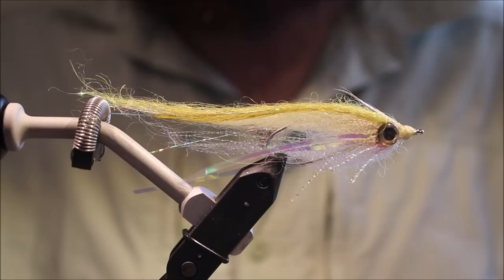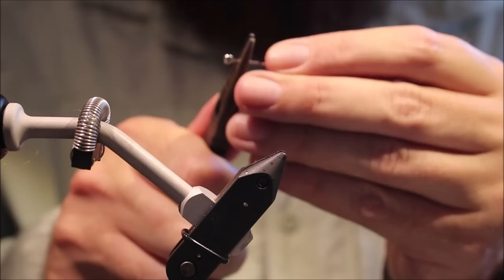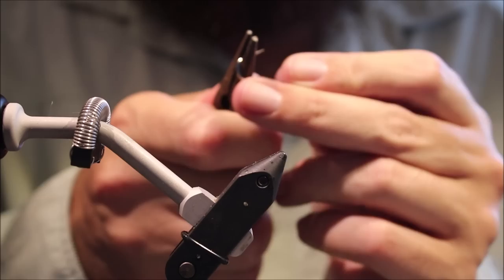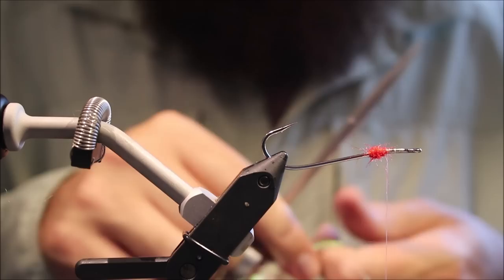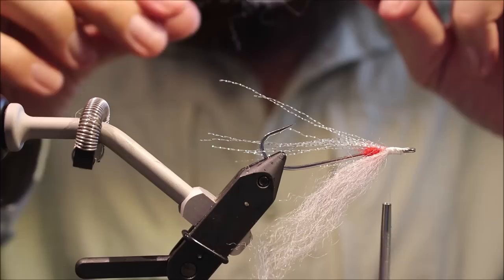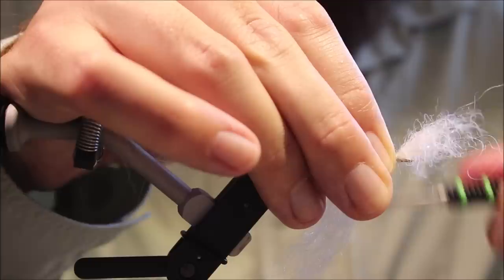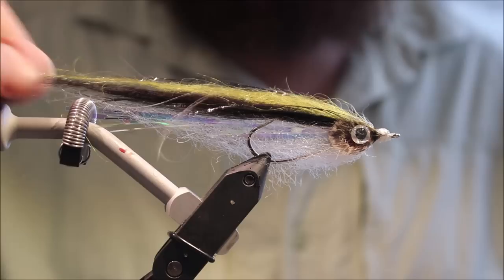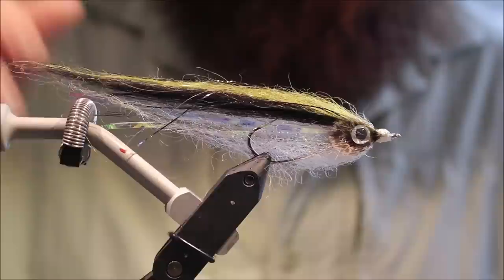Tying Whitock's Sheep Minnow With Martyn White (bass fly)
Step by step instructions for Dave Whitlock's sheep Minnow a great weedless baitfish pattern.
To enter the giveaway draws and get access to the members only content head and start supporting the channel.

Materials list
Hook: TMC 9394 nickel
Thread: 6/0
Gill: Red dubbing
Inner flash: Crystal flash
Belly/wing Icelandic sheep
Flash: flashabou
Lateral line: Saltwater flashabou
Back:  Saddle hackle
Topping: Crystal flash, peacock herl or flashabou
Cheek: Roundish hackle feather
Eyes: Dome eyes of choice
Flexament
Goop